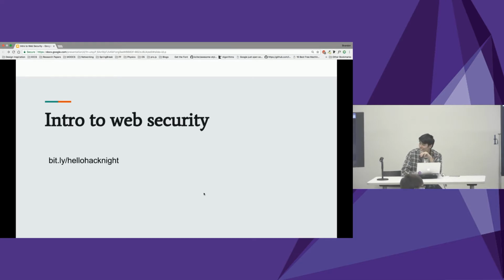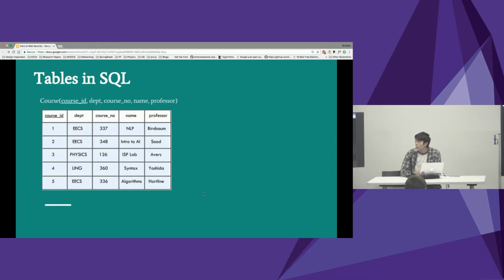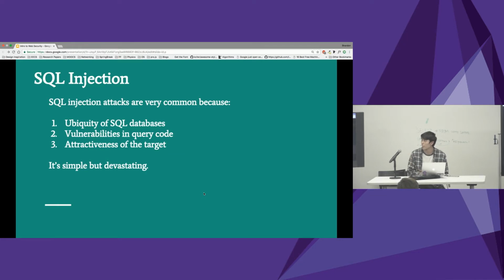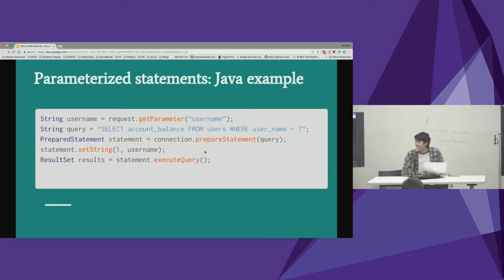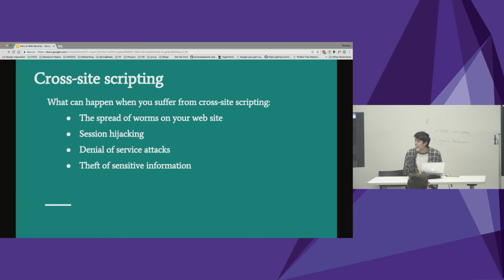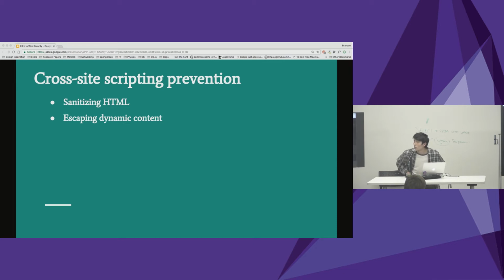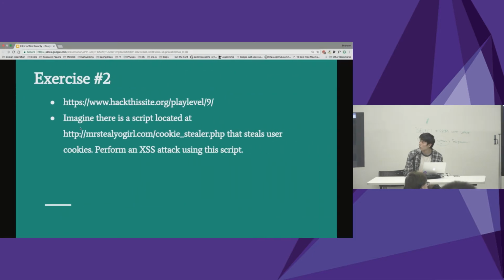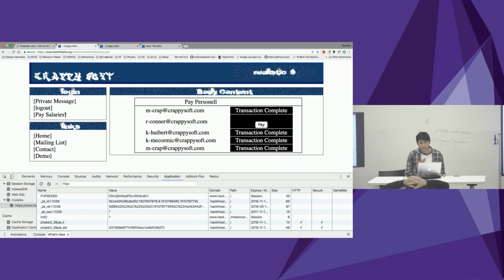Hack Night: Introduction to Web Security